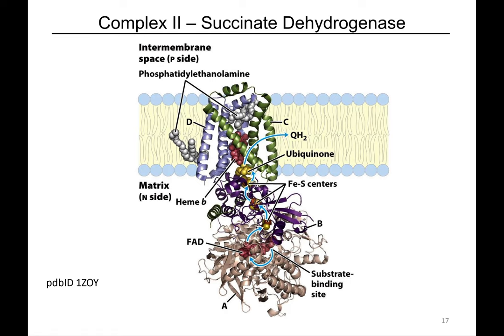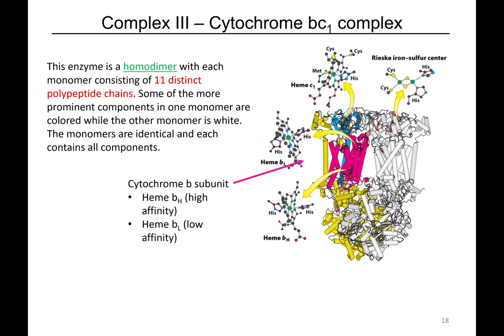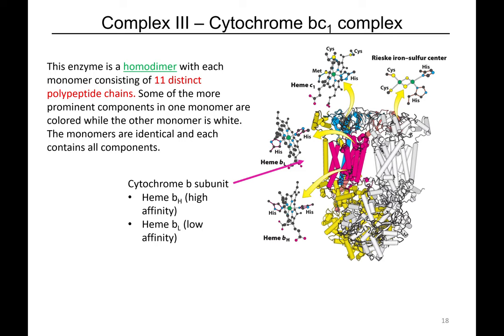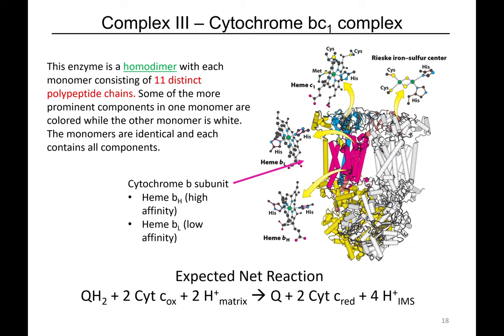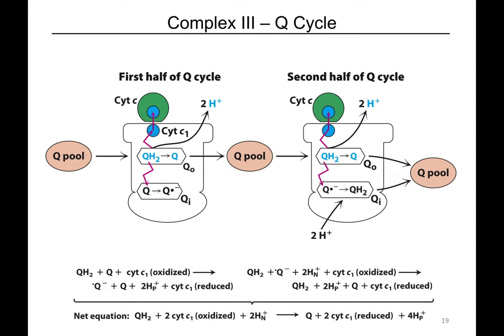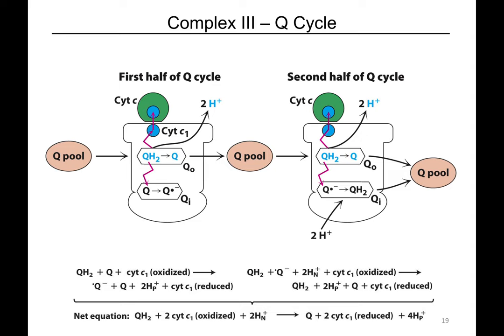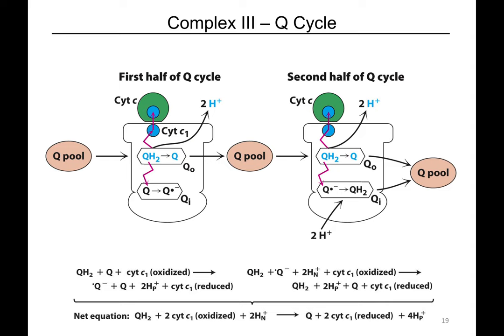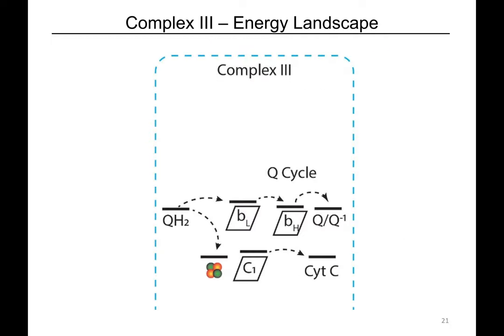mETC Part 2